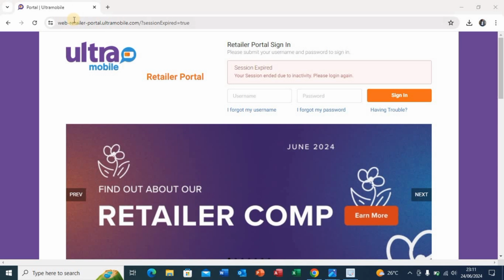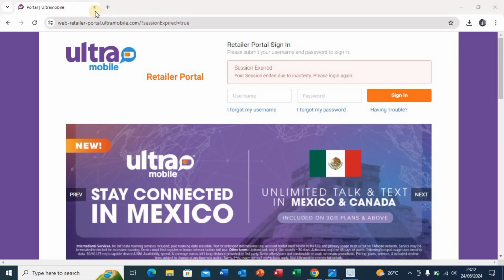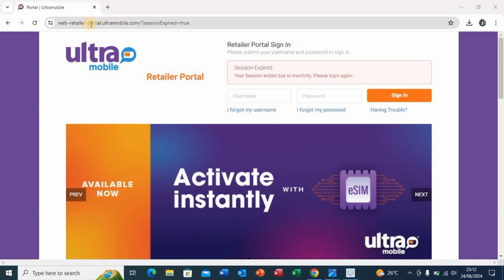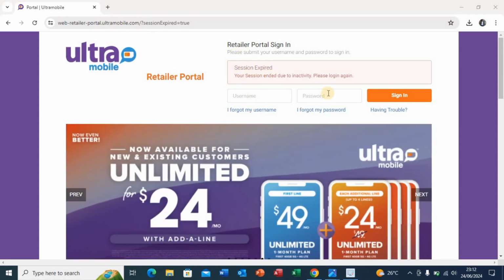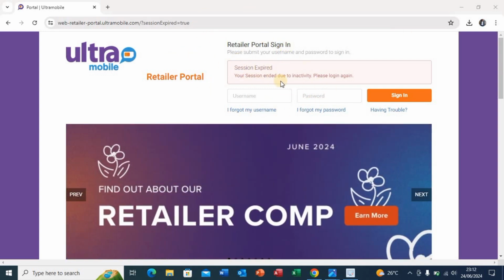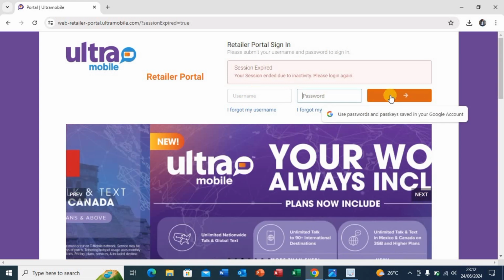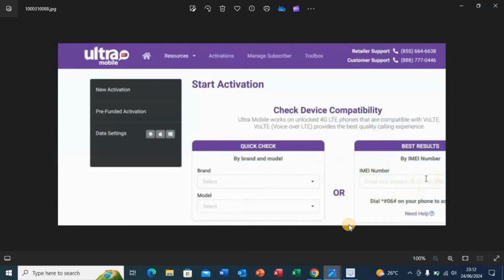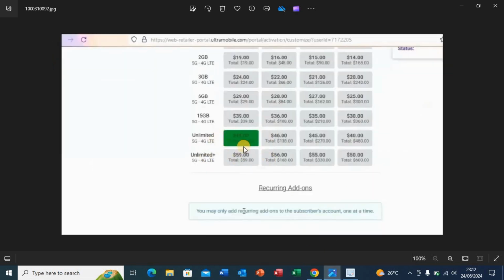How To Activate Ultra Mobile SIM Card - Full Guide (2025)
Welcome Here's How To Activate Ultra Mobile SIM Card.